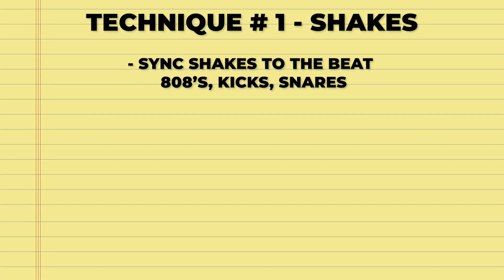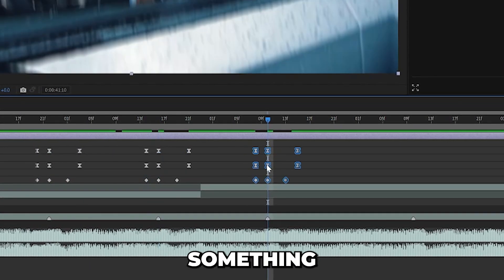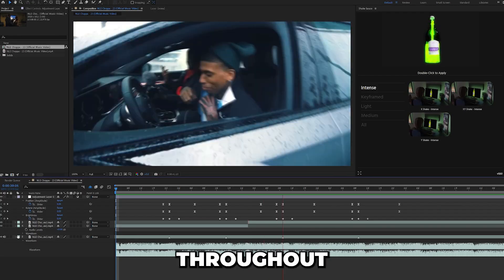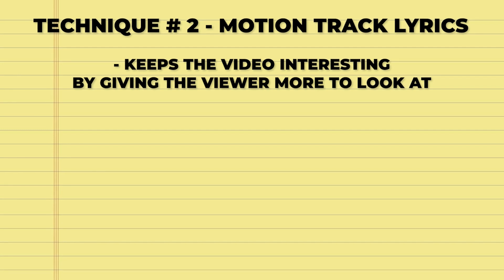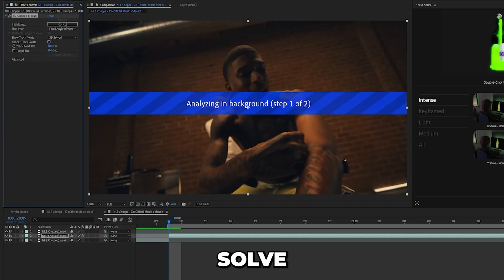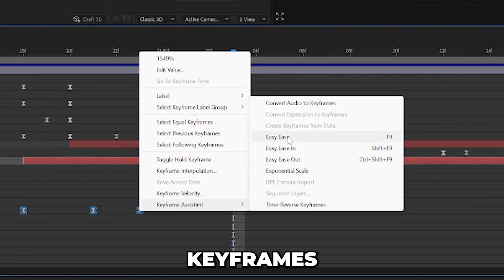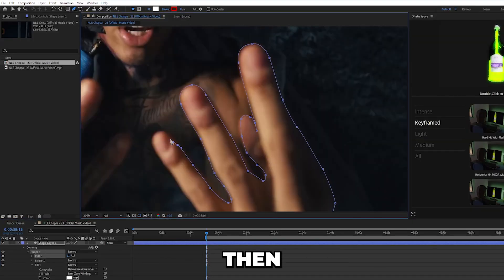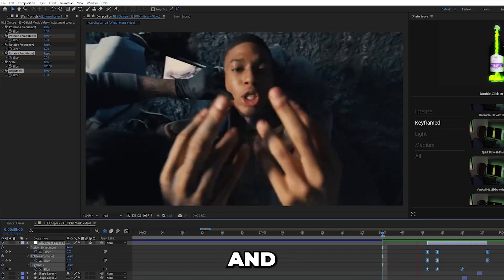Do these editing tricks NLE's Editor does!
0:00 - intro
0:15 - tip 1 - adding shakes throughout your video
1:11 - tip 2 - animated motion track text
2:21 - tip 3 - mask/rotoscopes